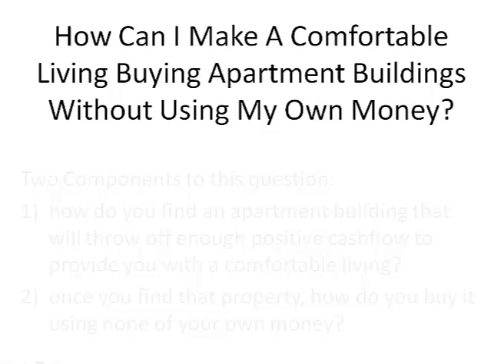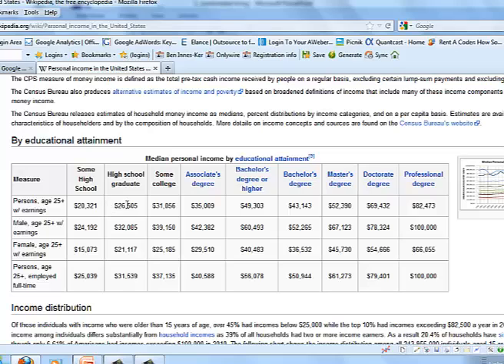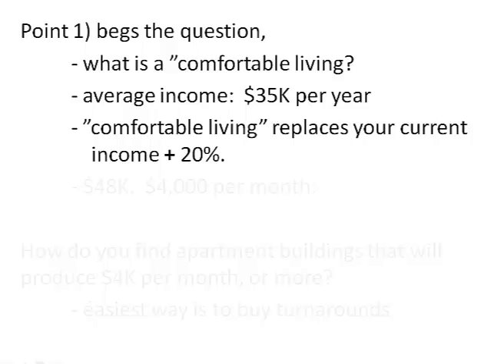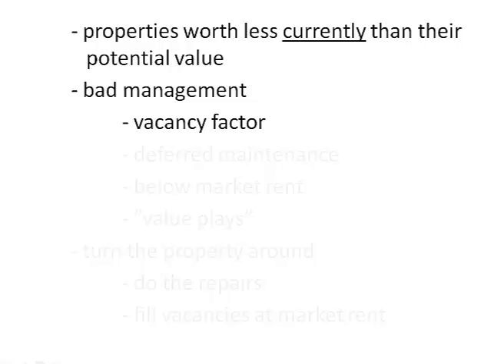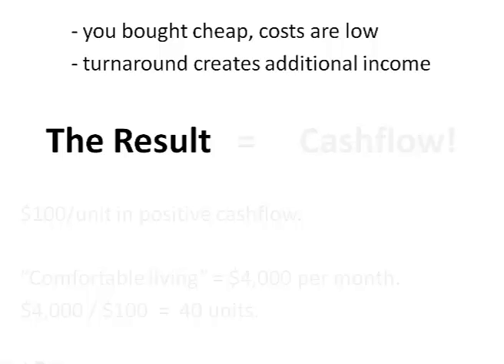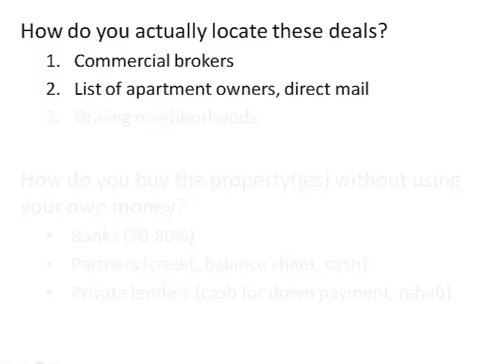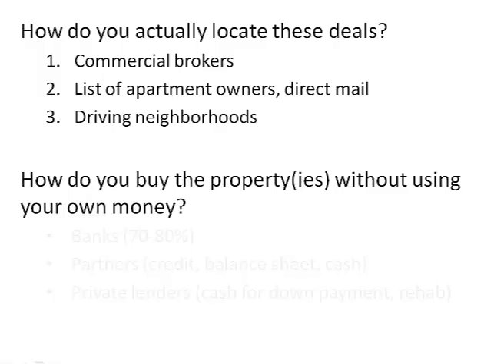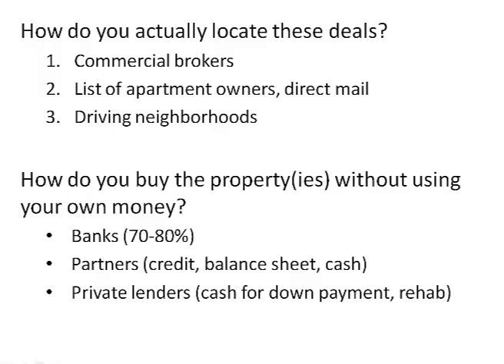How Can I Make A Comfortable Living Buying Apartment Buildings Without Using My Own Money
When buying apartment buildings your first goal should be to replace your current income. After you have done that, then increase your income to the point where you can live the life you want.

The easiest way to achieve these income goals is to buy apartment turnarounds, multi-family properties that are having problems due to bad management. You can buy these properties cheap because their income is low, and then cure their problems, increasing their income.

With a low cost basis and excess income, they end up being strong cashflow properties, ideal for achieving you income replacement goals.